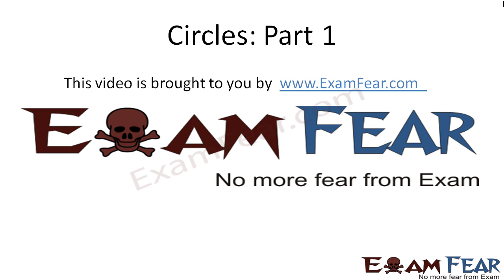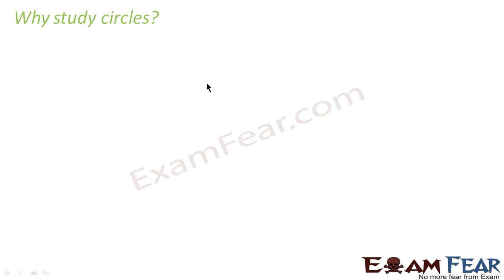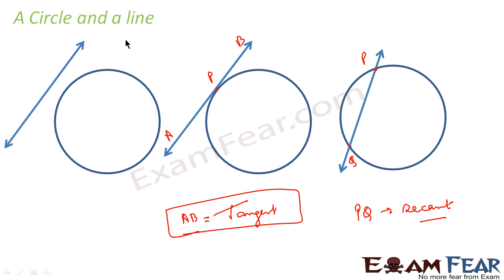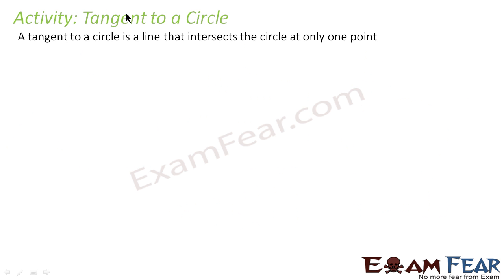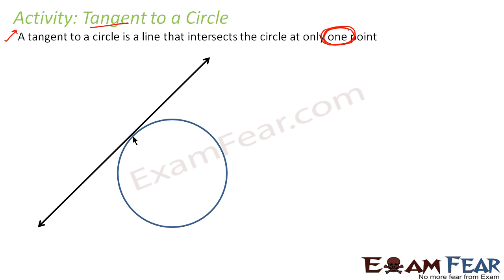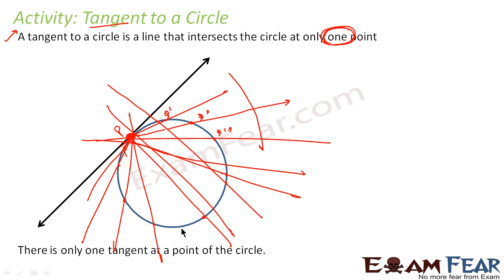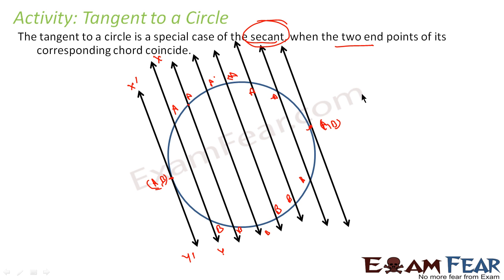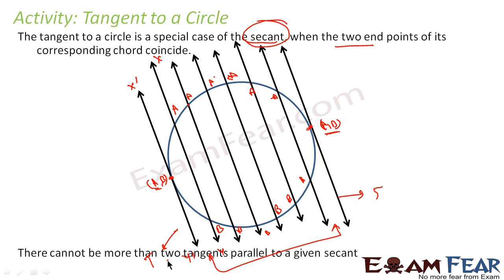Maths Circles part 1 (Introduction) CBSE class 10 Mathematics X